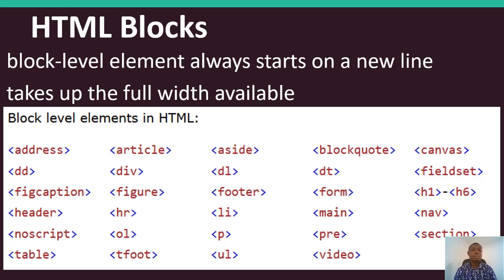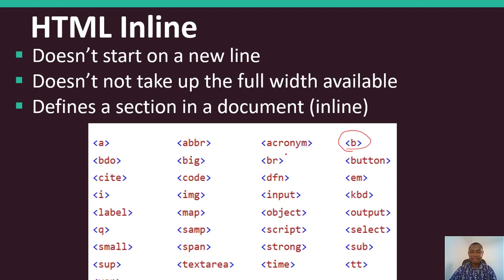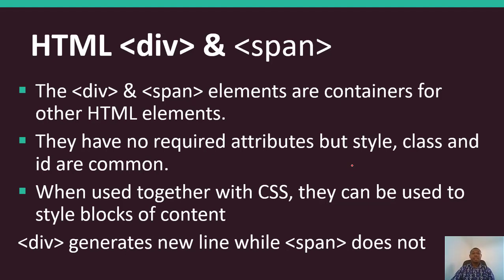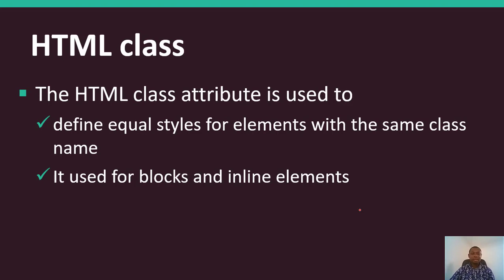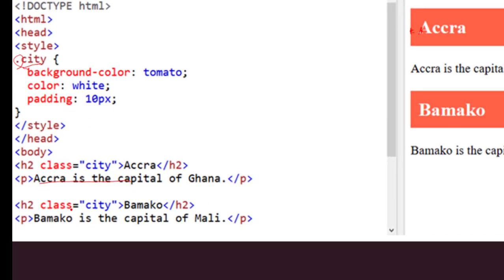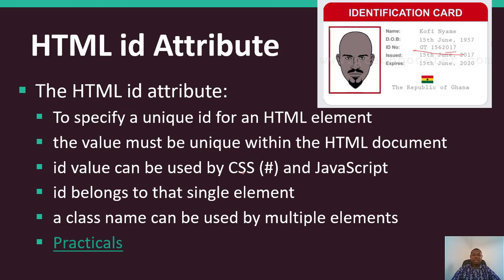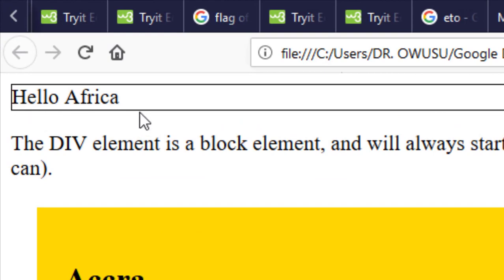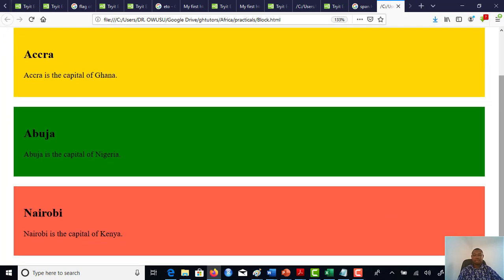Lecture 6: HTML Blocks and HTML inline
This lecture discusses the following objectives: 1) How to Insert block and line level elements; 2) Explain difference between block and line elements; 3)Identify HTML class and HTML id and 4) differentiate between HTML class and HTML id